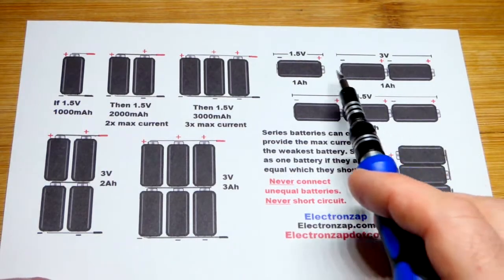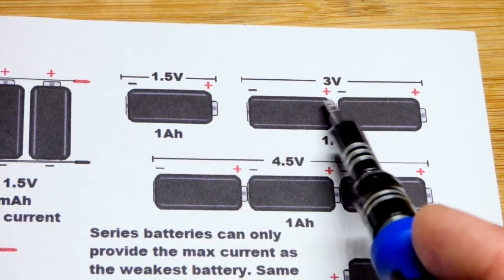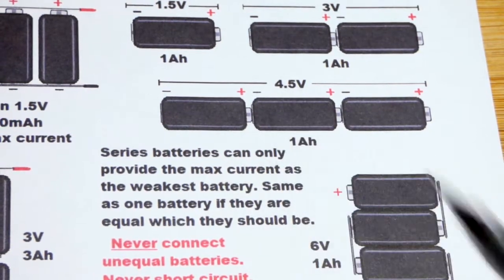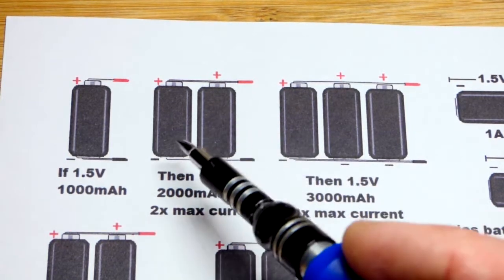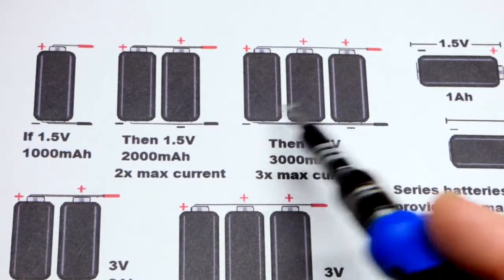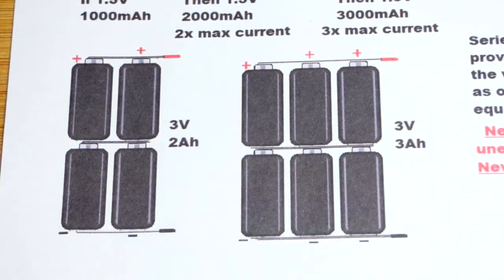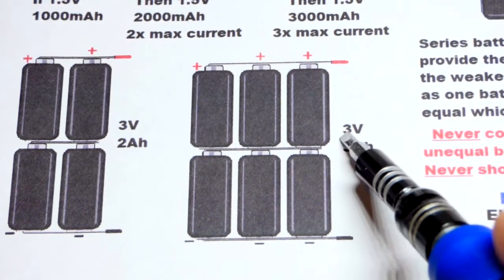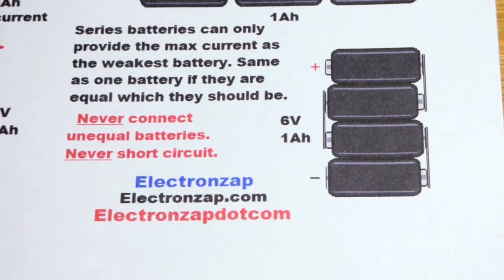Connecting batteries in series parallel basics by electronzap electronics how to DIY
Series for more voltage. Parallel for more current. I explain how to connect batteries for more power.